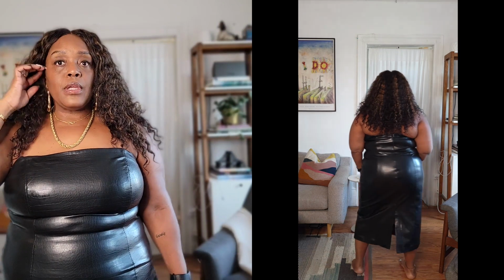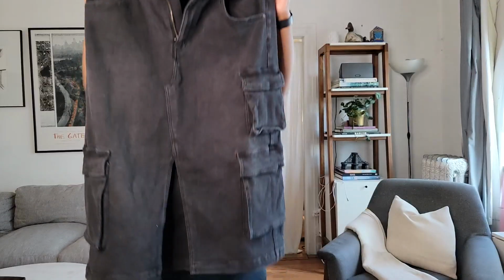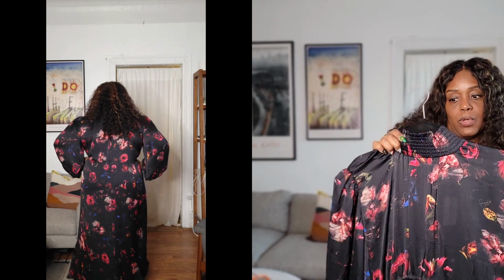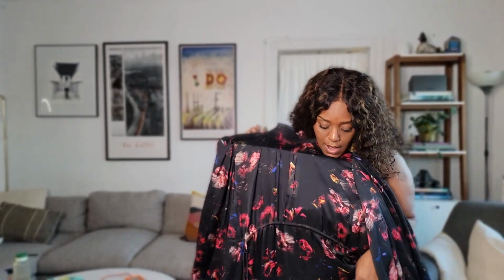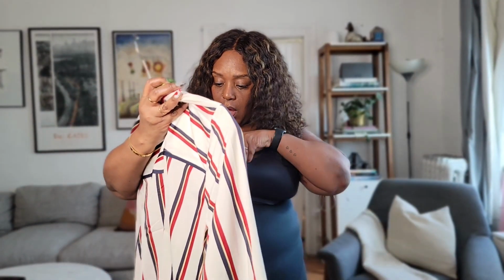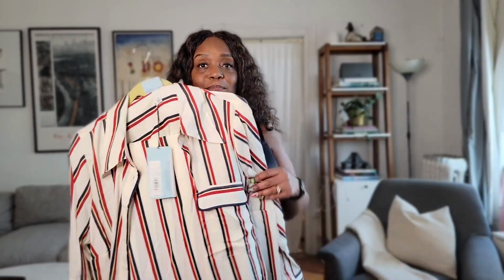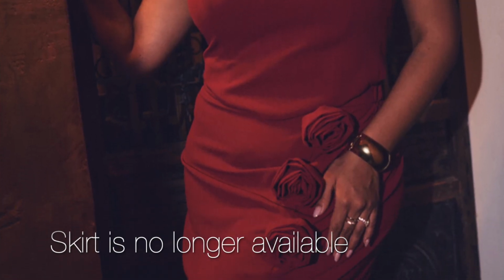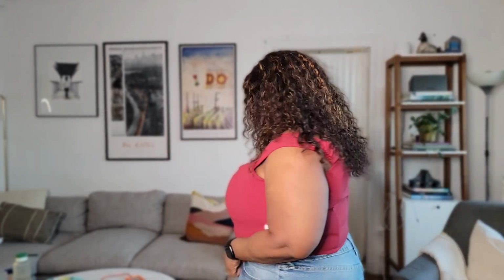Can someone tell where all the plus size stores are? ✨Tanisha Marie✨ Eloquii- Lane Bryant- Torrid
Hello beautiful people! It's ya girl Tanisha Marie here with another haul.

Due to when I'm posting this video, some or all of the items may not be available anymore. I will try to find similar items.

The Drop Women's Black Floral Print Mock-Neck Maxi Dress by @karenbritchick

Leather Harness For Women Waist Punk Belt Fashion Body Chain Goth Adjustable Body Corset Accessories For Party Dating

Platform Heels for Women Platform Sandals Chunky Heel Open Toe Square Pumps Ankle Strap Womens Wedding Party Pumps Shoes (Black)

I would love if you would follow & engage with me ♡

RANDOM HELPFUL INFO:
◦ Upload Schedule: Sunday & Thursday
◦ Vlogging Tripod I use
◦ Age: Gracefully
◦ Location: New York City